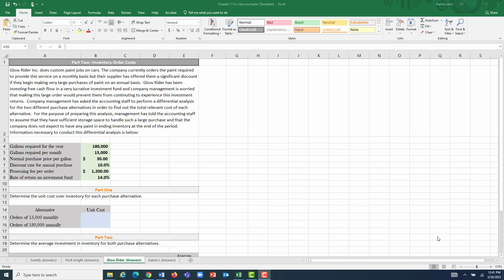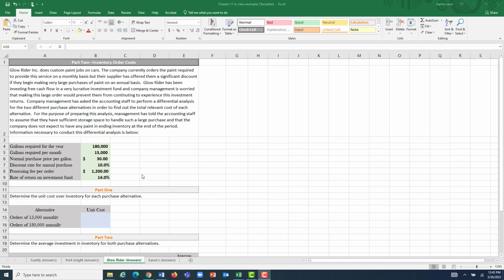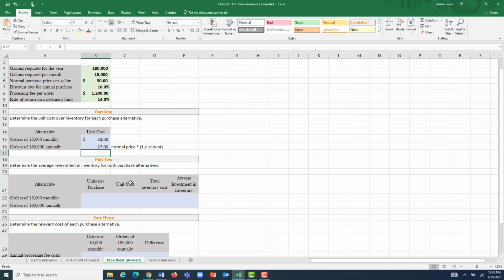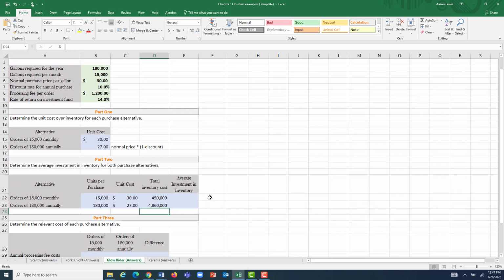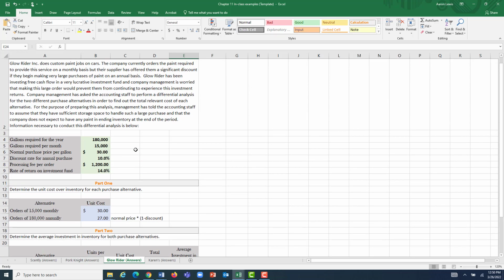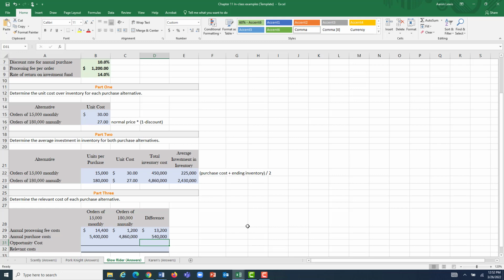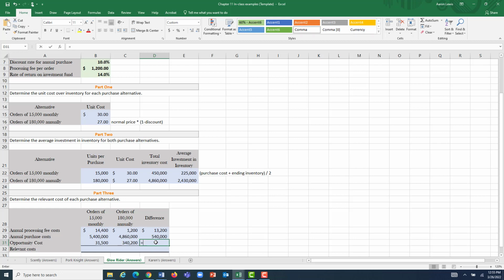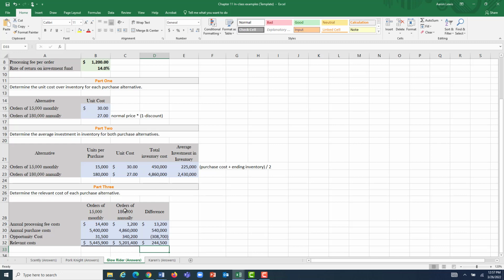AC243 Unit 11 Example Problem for an Optimal Order Quantity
Example problem which displays how all relevant costs need to be taken into consideration when determining the most profitable quantity of inventory to order.